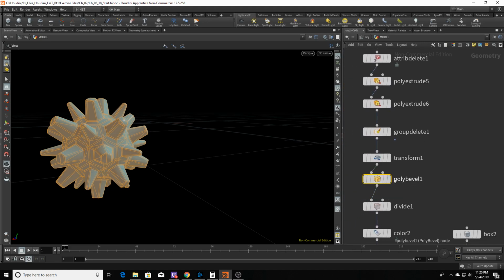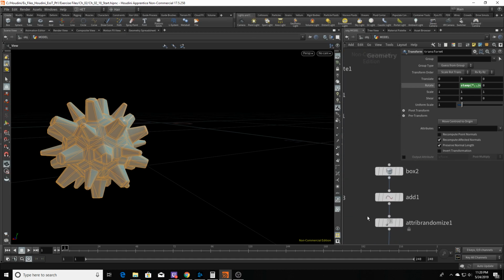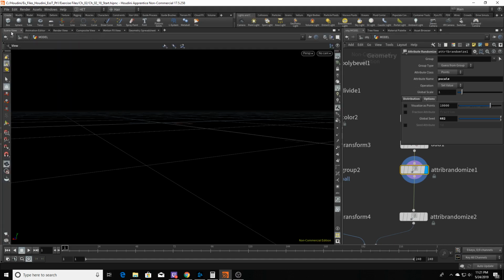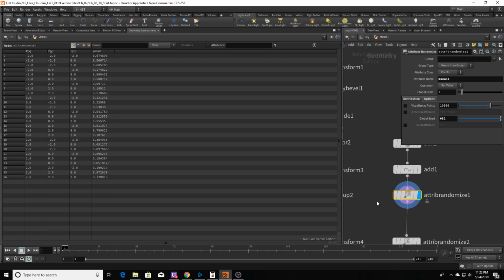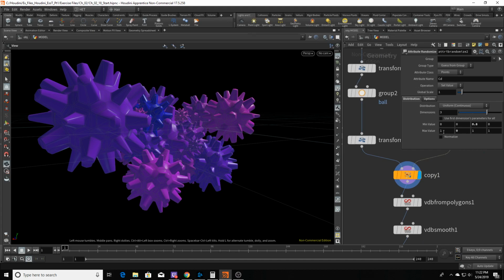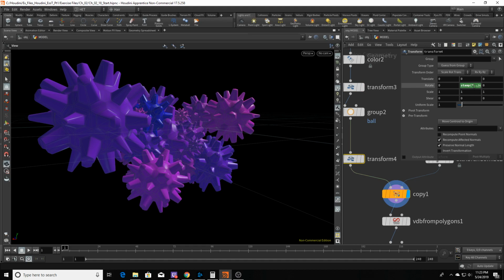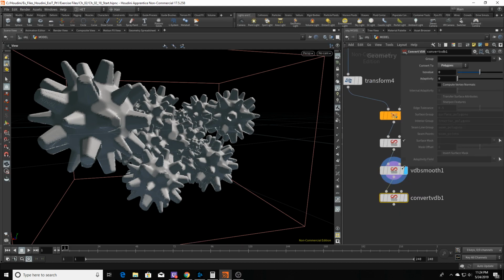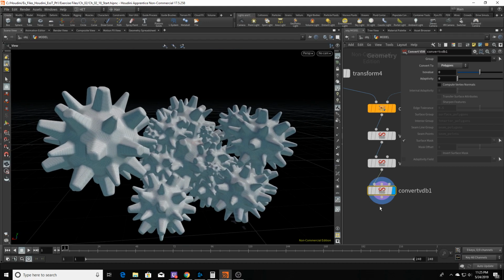Houdini 17 Log 2 | Attributes, Copying, Expressions, VDB Volumes